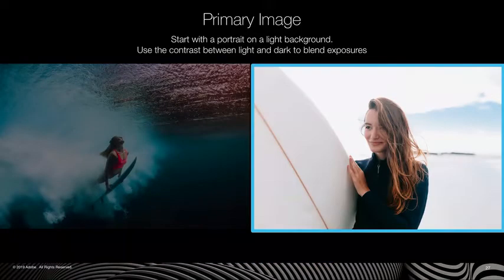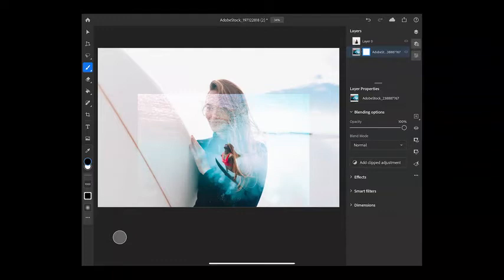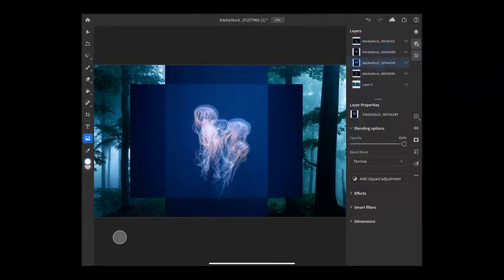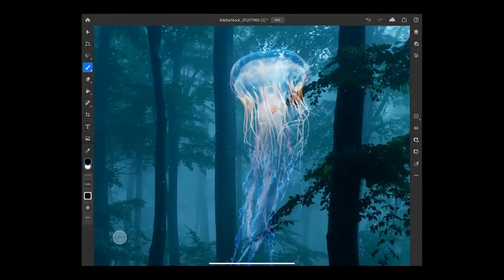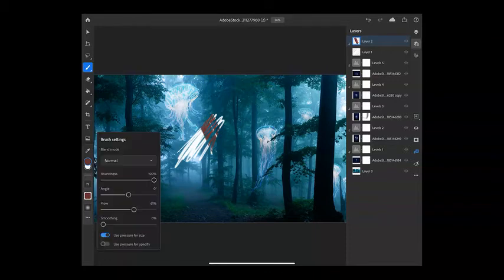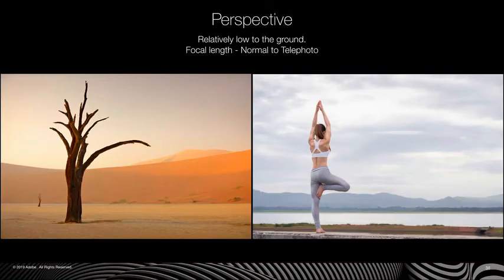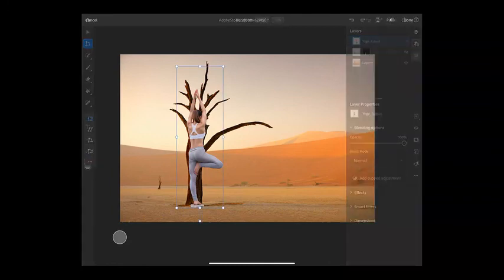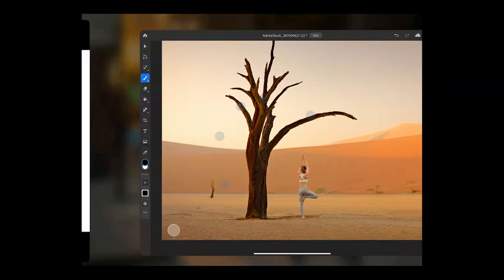Creating Photoshop Composites Wherever You Are